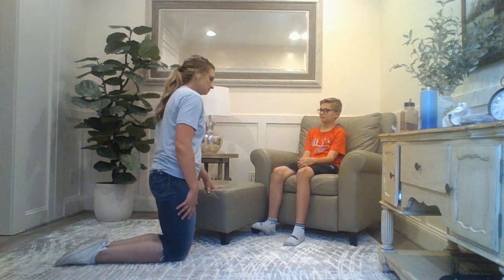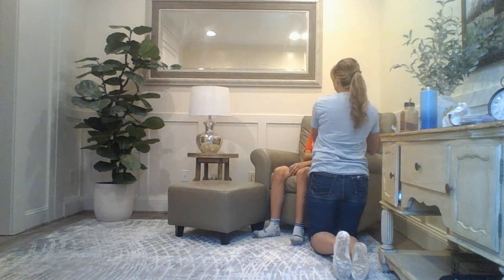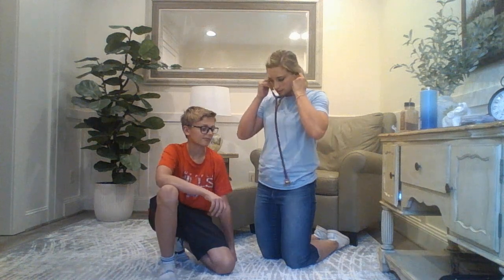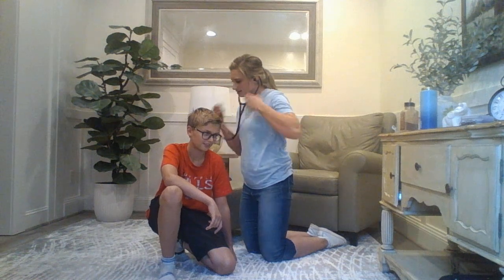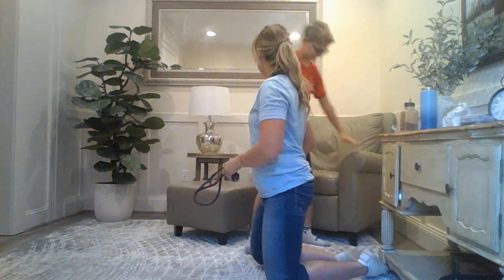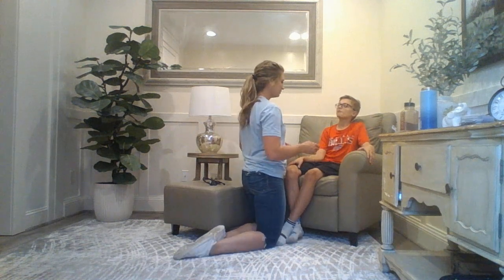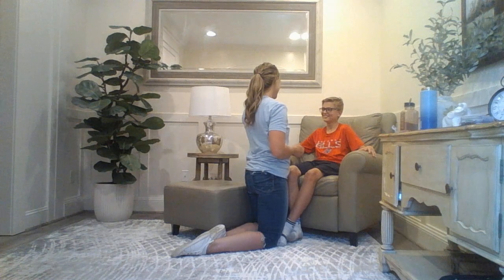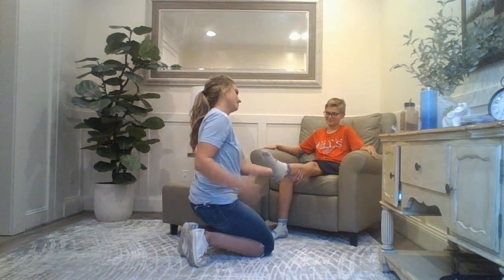Physical Assessment for Nursing 4050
Head to toe assessment.